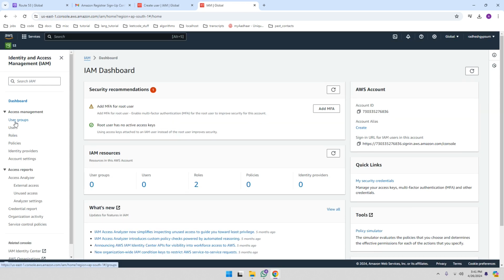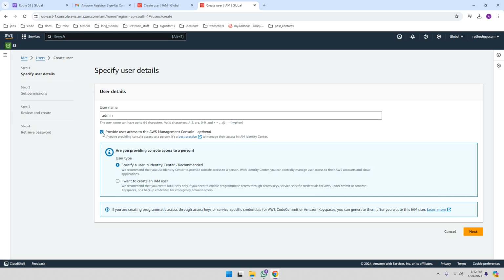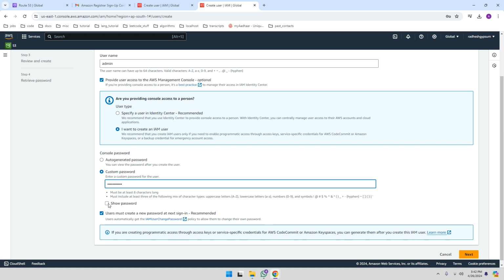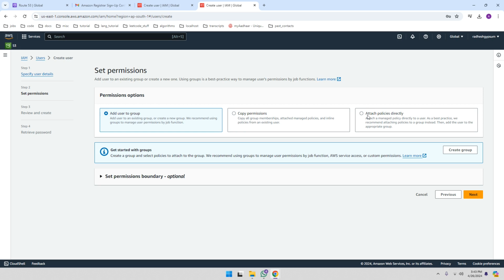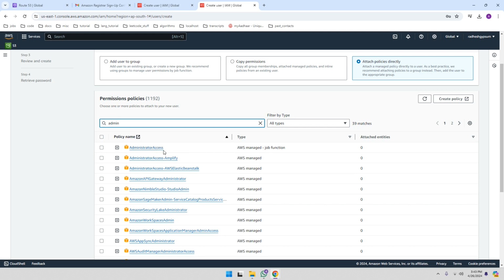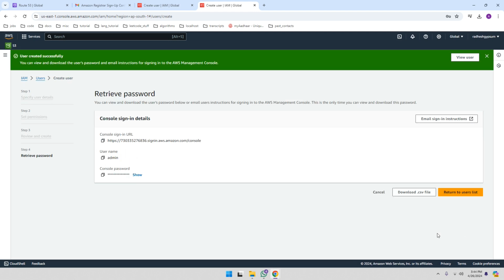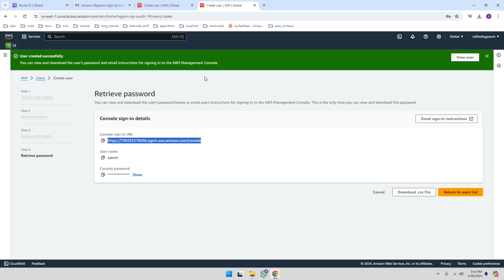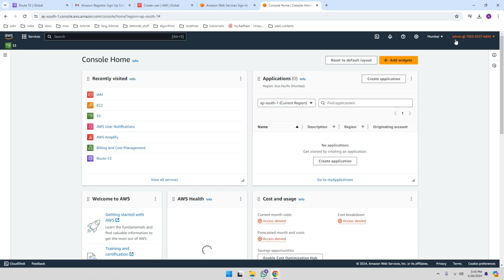How to create IAM user on AWS | STEP BY STEP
This video walks you through step by step on how to create IAM user on AWS.